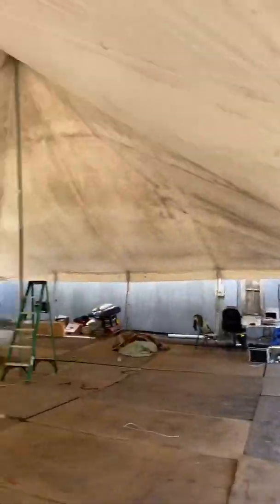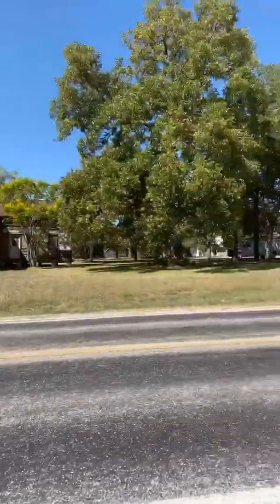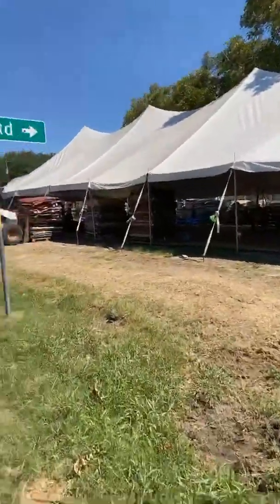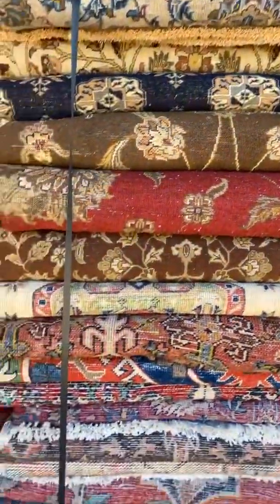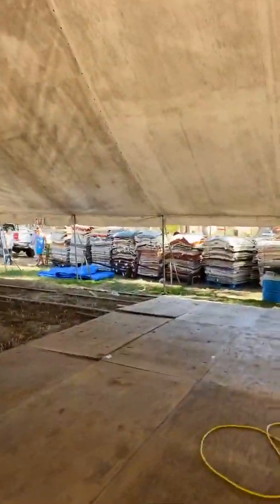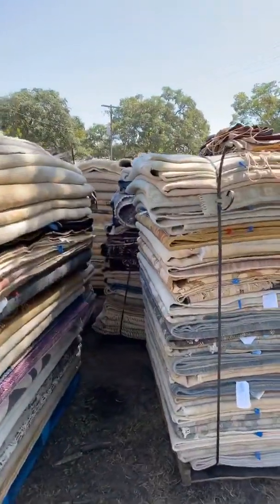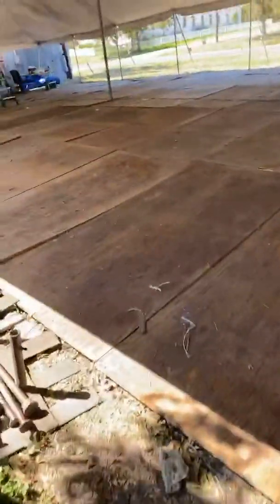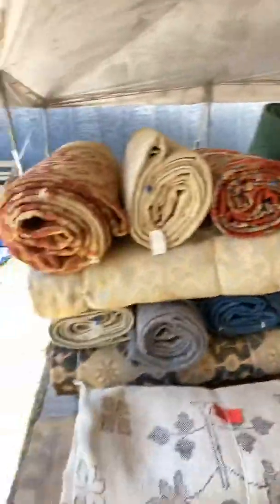Rugvana is packing up (post show) but get a peek for the next show!